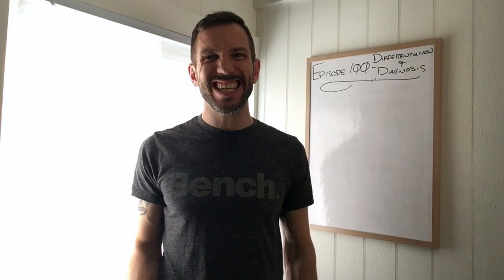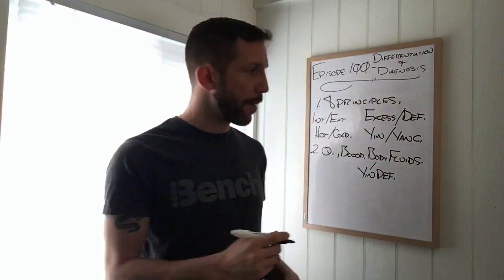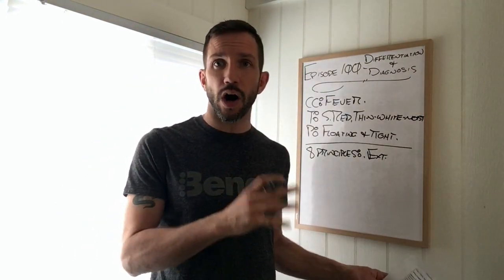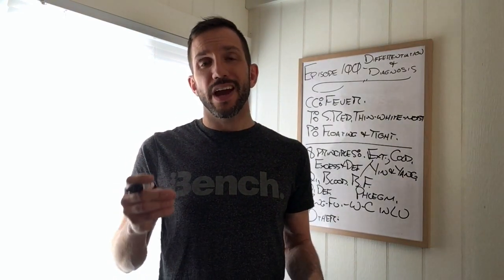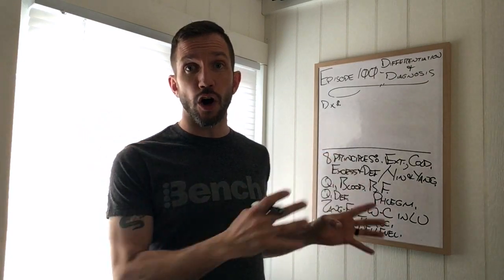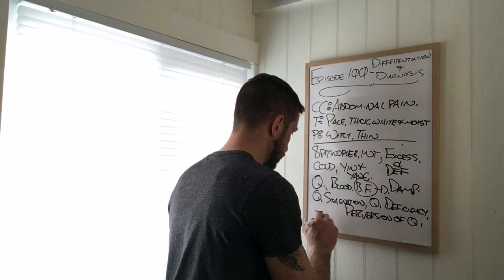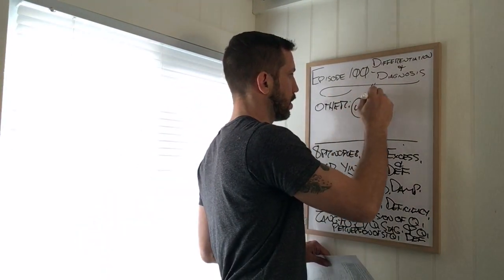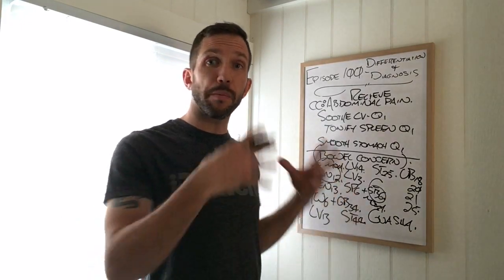Episode 100 - Differentiation & Diagnosis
First case study Diagnosis:
Wind-Cold Invasion in Lung
Lung & Spleen Deficiency

First case study Treatment Plan:
Reduce fever
Expel pathogen
Relieve nasal discharge

Second case study Diagnosis:
Liver Qi Stagnation
Spleen Qi Deficiency
Rebellious Stomach Qi
Wood Overacting on Earth

Second case study Treatment Plan:
Relieve abdominal pain
Soothe Liver Qi
Tonify Spleen Qi
Smooth Stomach Qi
Regulate bowels

Track: Neckclippa

Study materials and practice support: kentonsefcik.com